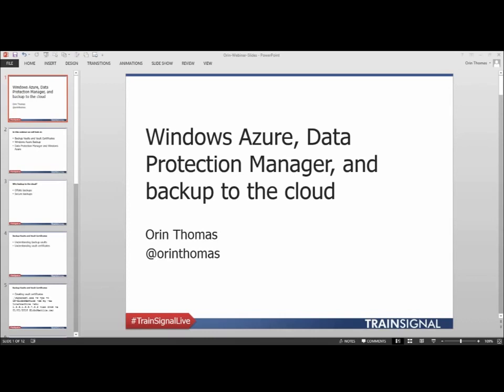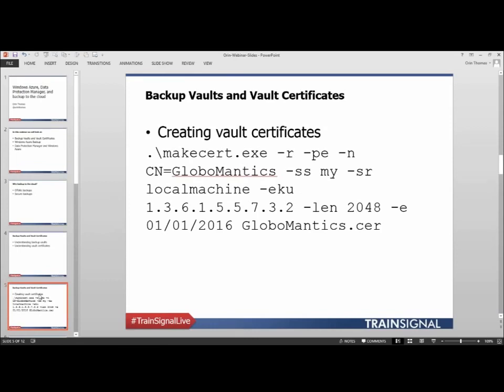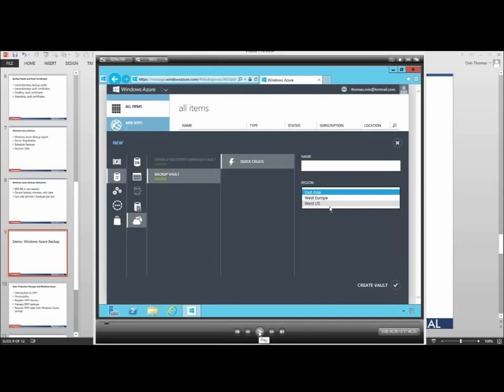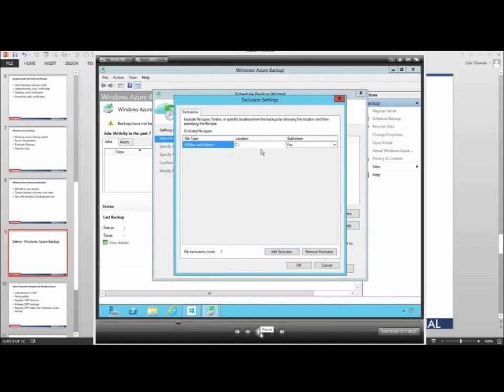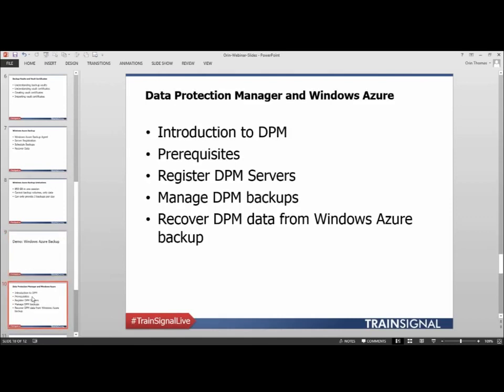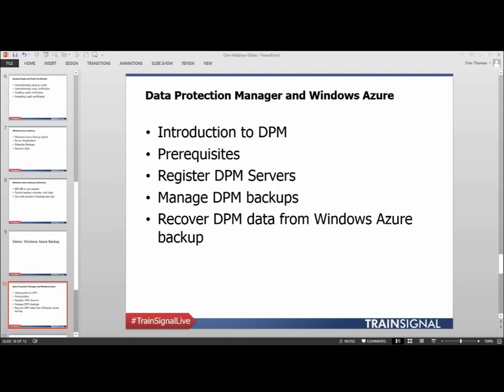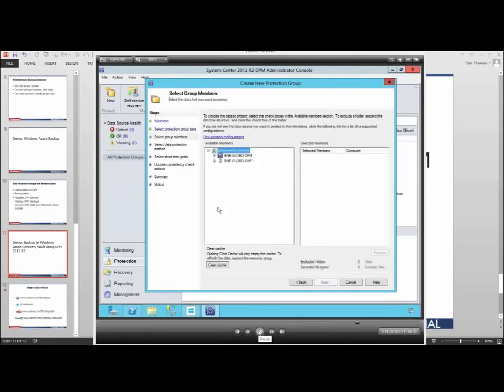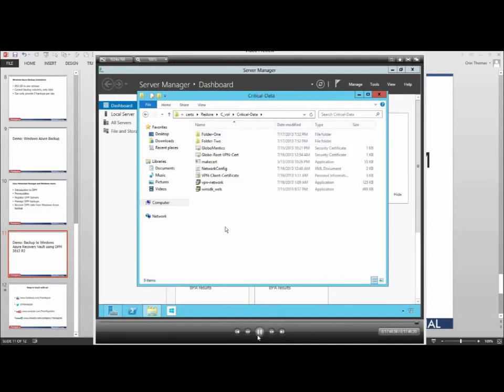Windows Azure, Data Protection Manager, and Backup to the Cloud